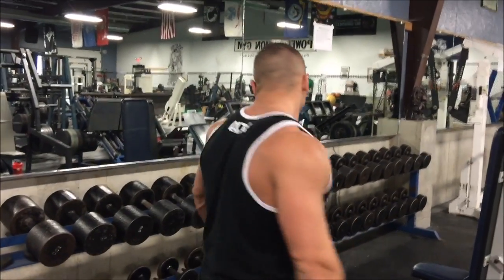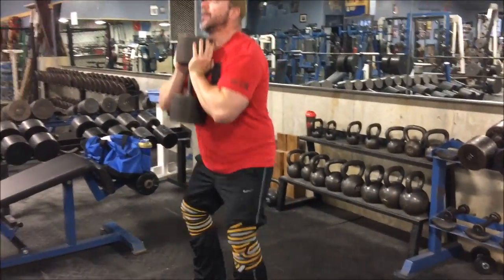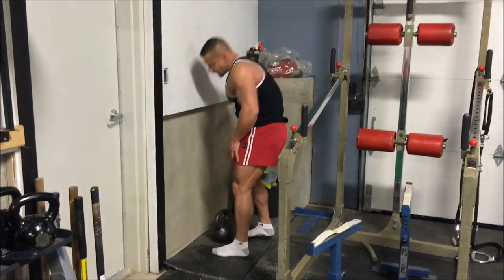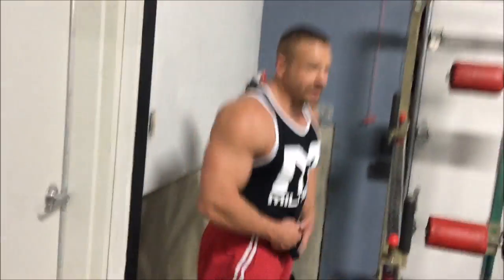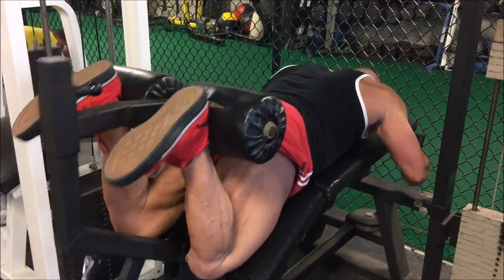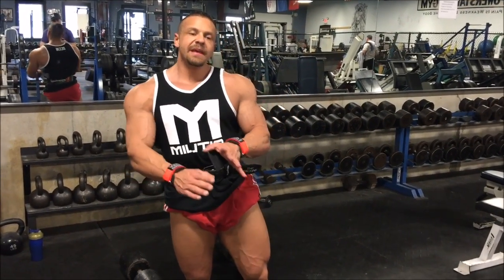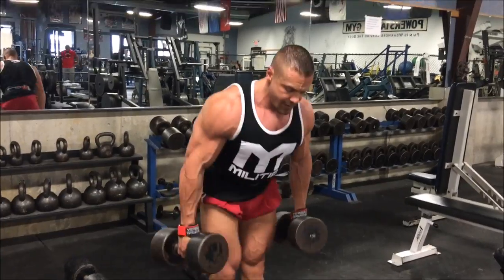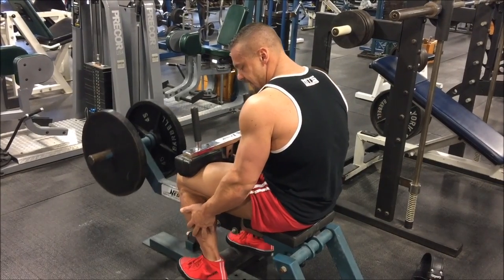5 Moves For Nasty Hamstrings and a Healthy Core | Tiger Fitness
THE WORKOUT!

Goblet Squats
40 x 15
50 x 15
60 x 15
70 x 15
80 x 15
70 x 5
60 x 5
50 x 5
40 x 5

Wall Deadlifts
3 x 10

Leg Curls
3 x 8-15

Standing Leg Curls
3 x 8-15

SLDL
3 x 8-15

Seated Calf Raise
3 x 8-15